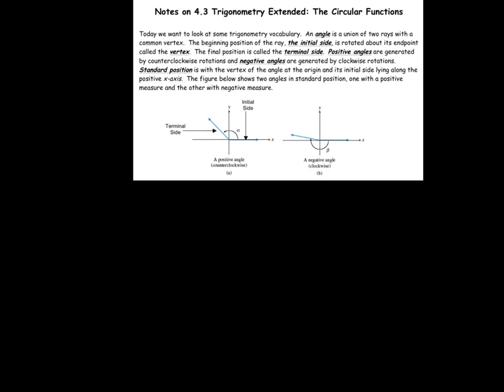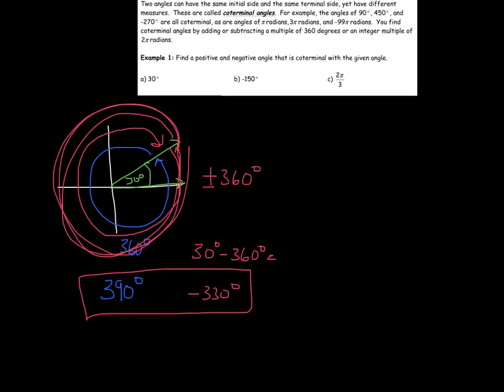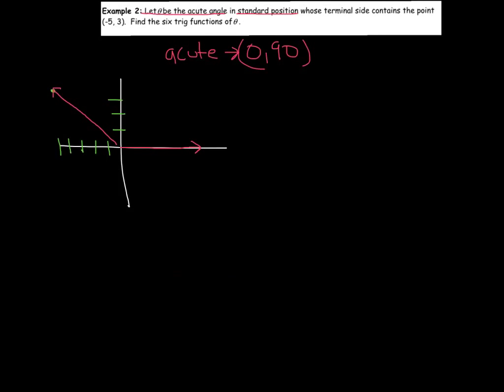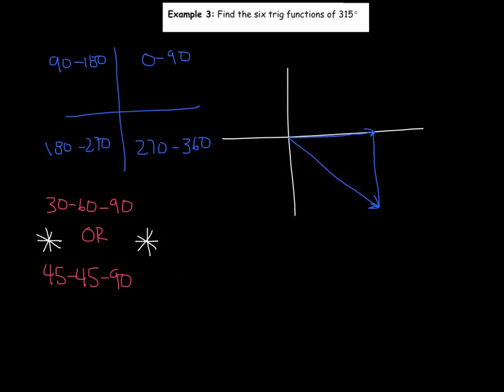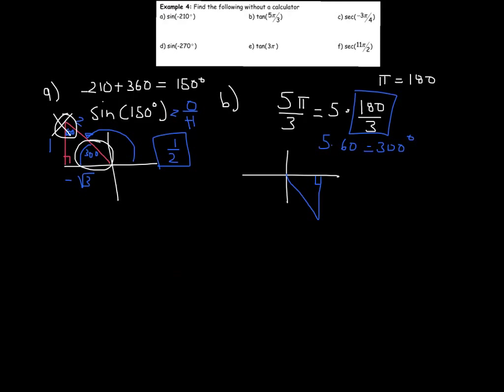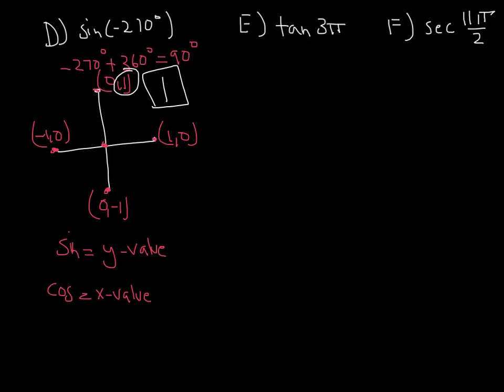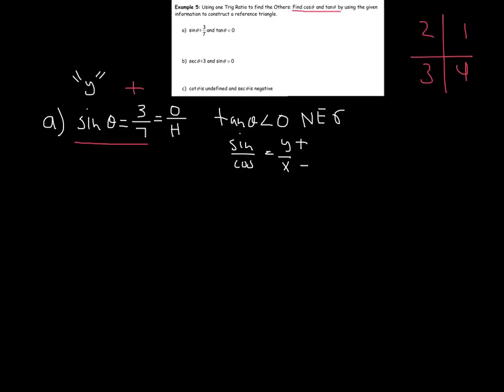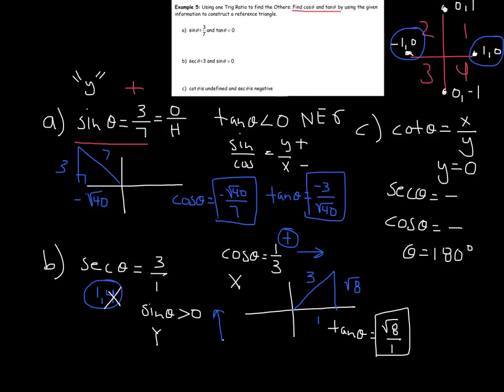Trig - Circular Functions